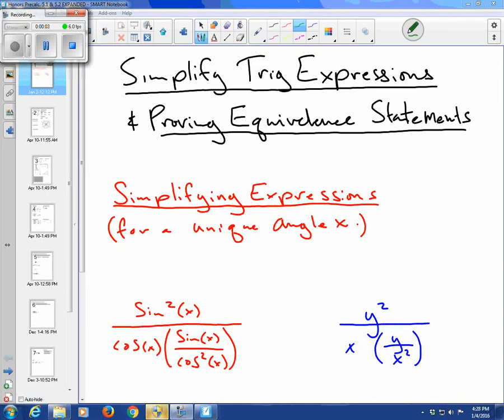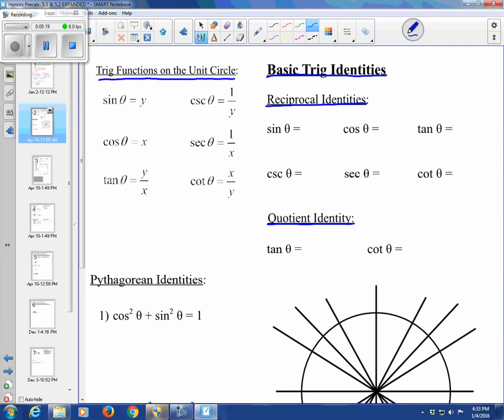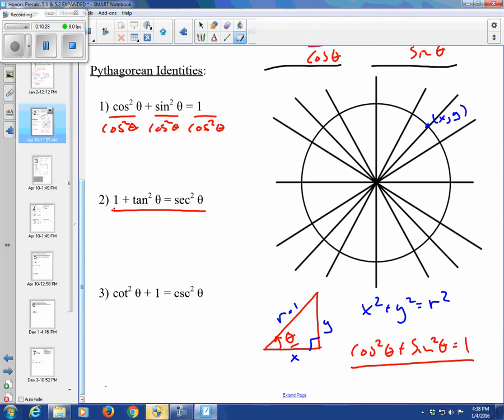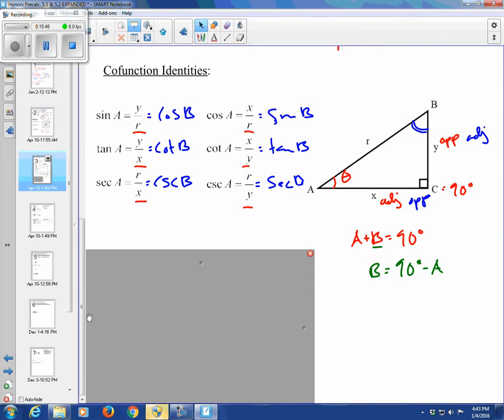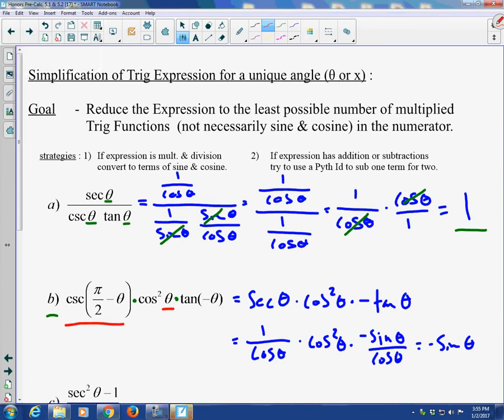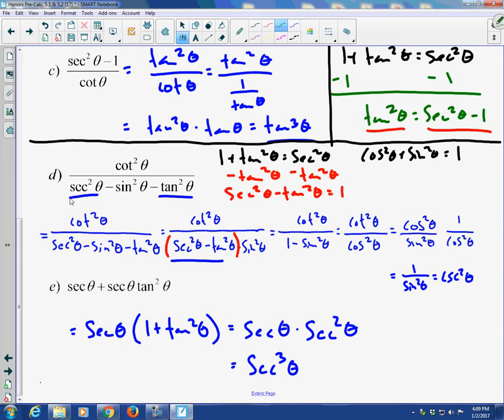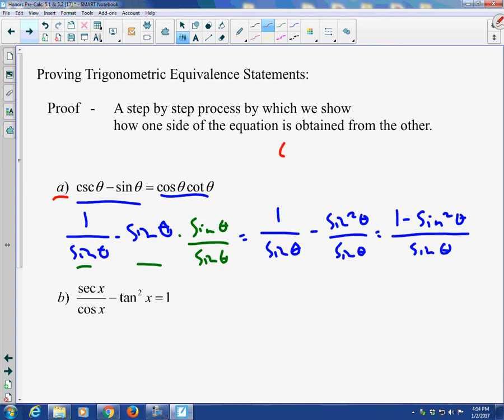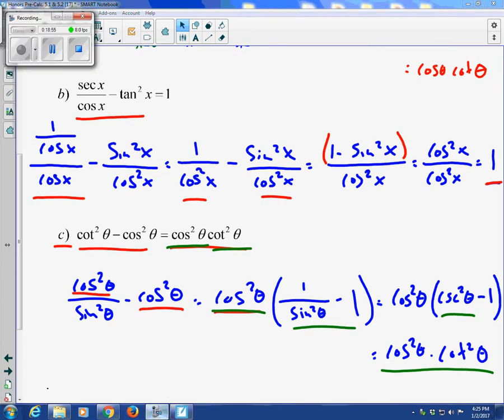Honors Pre-Calc. 5.1 & 5.2 A [Identities, Simplifying, & Proofs]